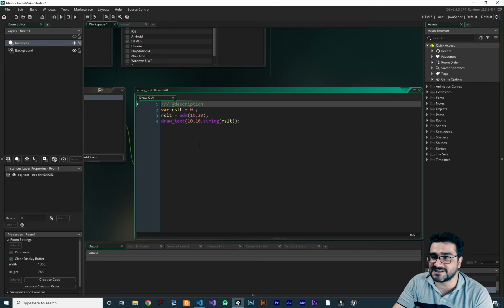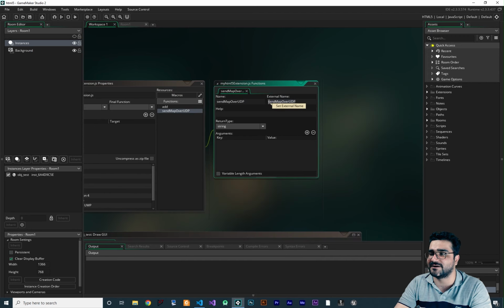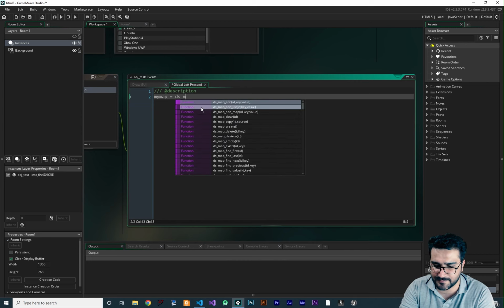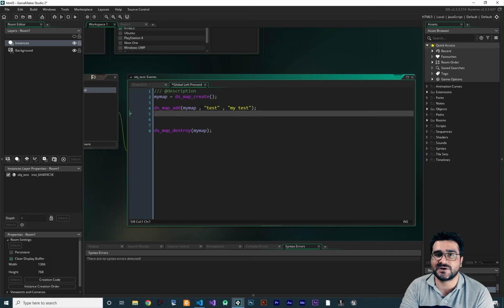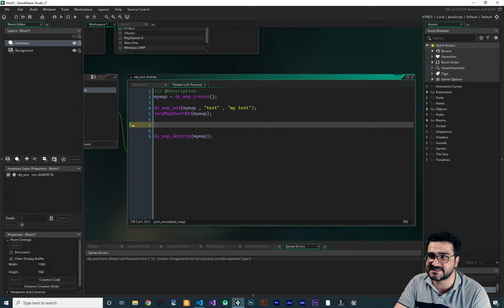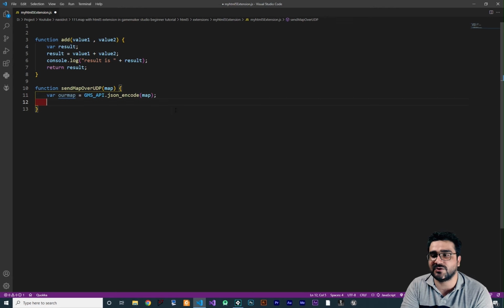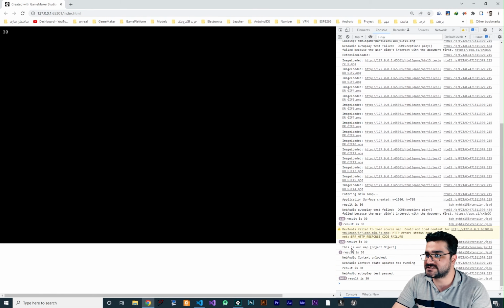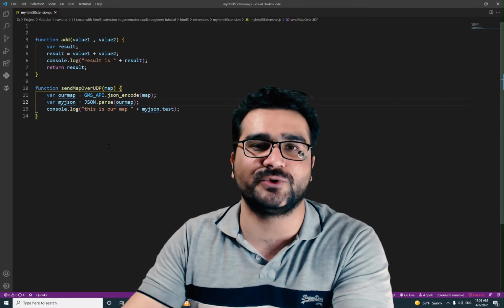Map with html5 extension in gamemaker studio beginner tutorial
pass map to html5 extention in gamemaker studio

timecodes:
0:00 intro
0:17 how to create function for our extention
1:51 test our extention
2:58 access map data in html5 extention and how to use gamemaker functions